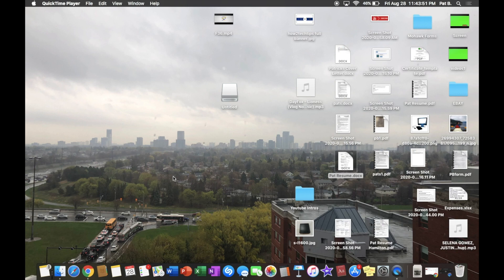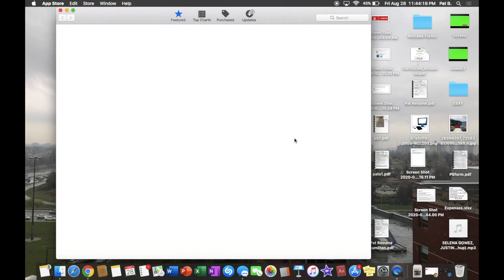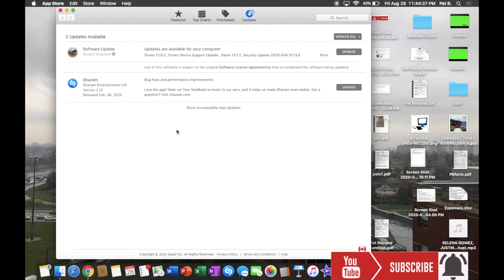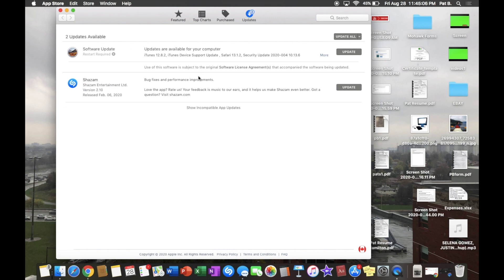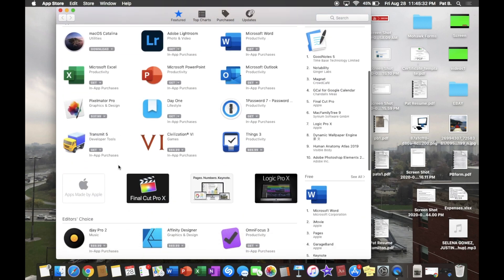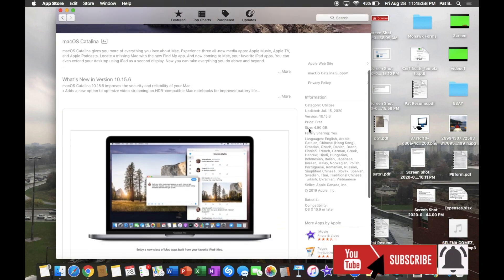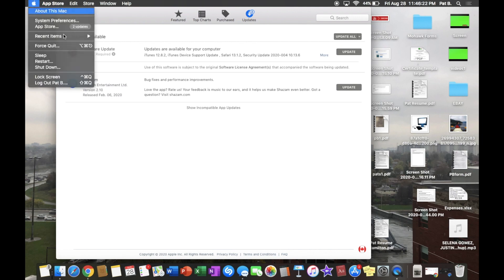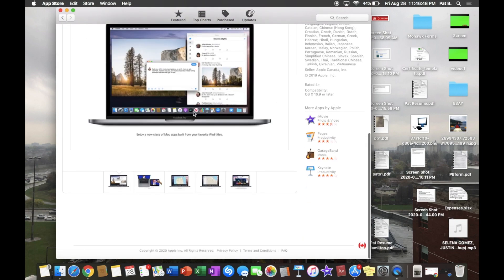How To Update Mac OS Software When No Updates Showing - Apple Mac Support (100th Sub Special)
Today, I will be posting how to update your mac os on your macbook and or iMac computer, I had some trouble trying to find the os update, and I kept on having no updates pop up for some reason.
I will be showing you how to get the update.

If you have anything you guys want to see don't be afraid to comment as well. I will gladly make a video for you to fix any of your problems

SO I have been getting a bunch of comments saying that people can't update or that they are having trouble updating, or that they can't find catalina when they go into the app store only big sur.

I just uploaded a new video that should help out and clear up some concerns you guys might have :

Titled: How To Update ANY Mac OS When No Updates Showing In The App Store | How to get old versions of macOS

Youtube Setup

Cheers!